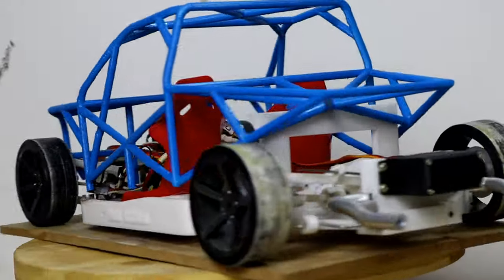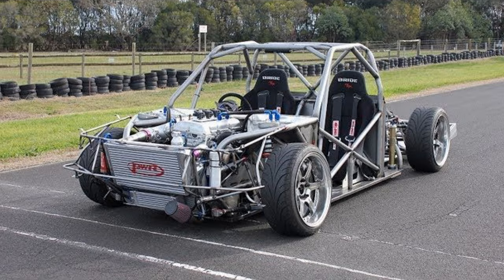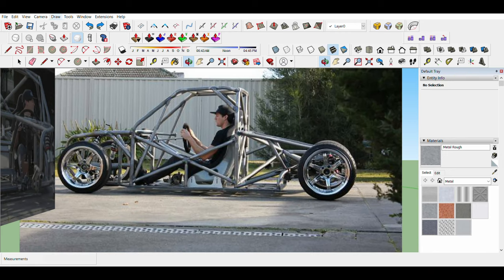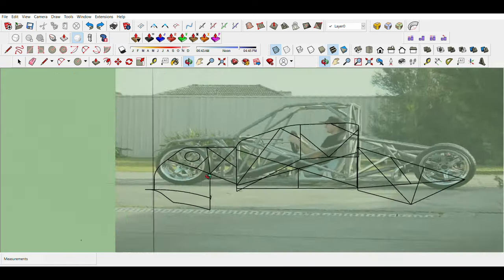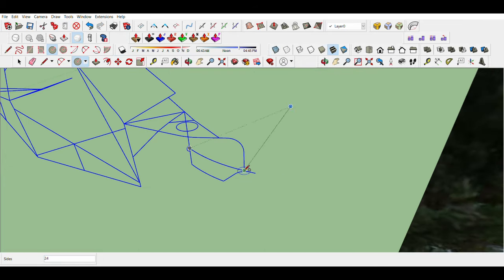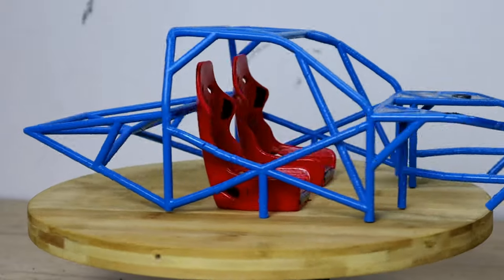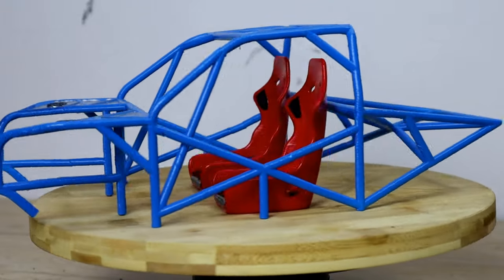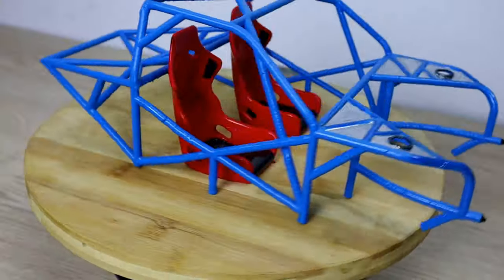3D printed 10th scale Fully Cage Drift Truck\/Toyota Hilux Drift Car Build Project/Scale Addiction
Hello, this is an awesome project, im calibrating with KPOPrc channel and his idea is to make a replica of this fully caged Toyota Hilux Drift Car Build Project
the 3D printed 10th scale Fully Cage Drift Truck will be fully functional drift car for D5 chassis

Follow up this project with KPOPrc channel
KPOPrc Channel:

Gears I Use:
Canon M50
Dji Ronin sc Staiblizer
BOYA BY-BM2021Microphone
BOYA BY-M1 3.5mm
gopro hero 5
samsong gear 360